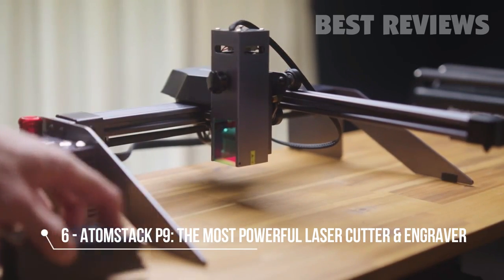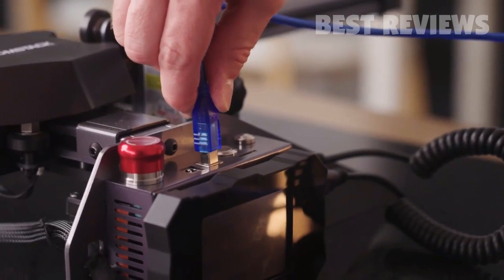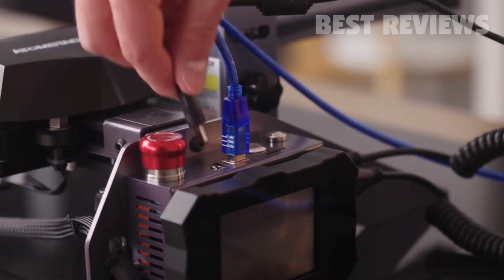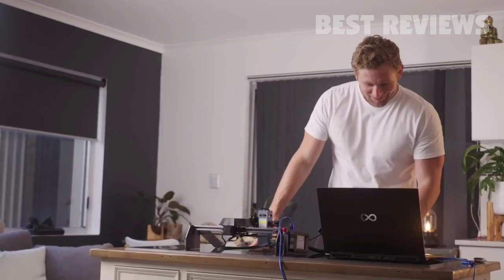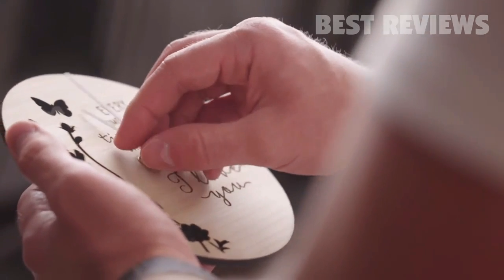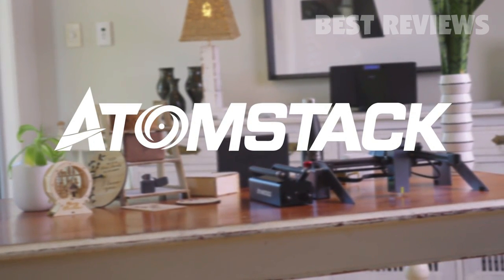6 Best Laser Cutter Engravers in 2024